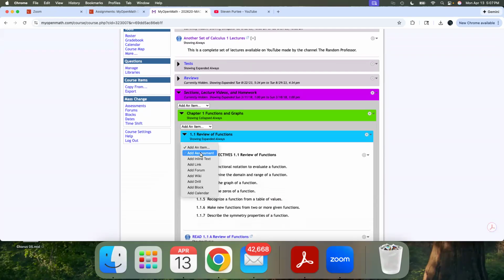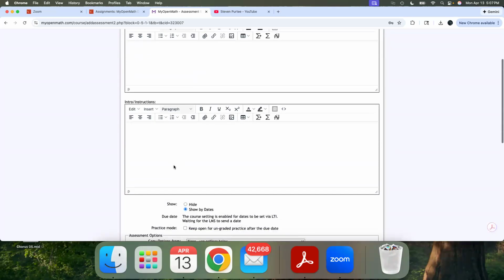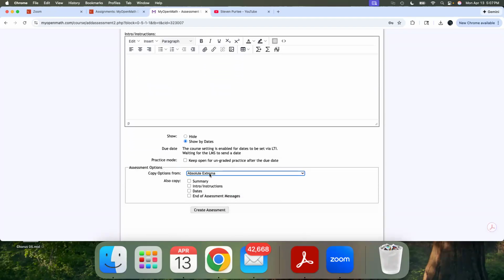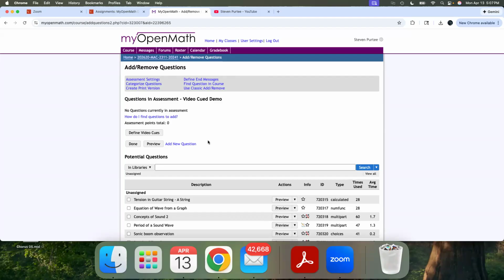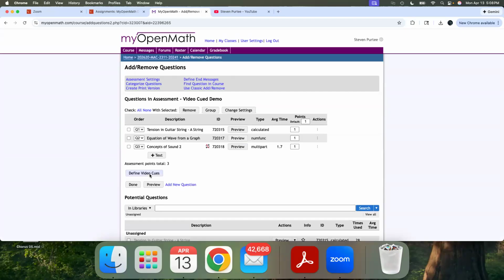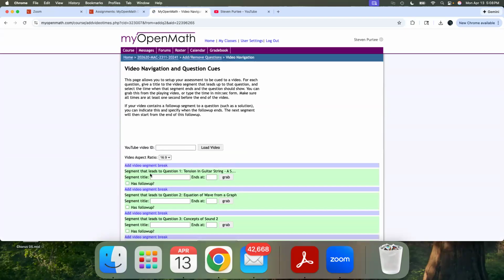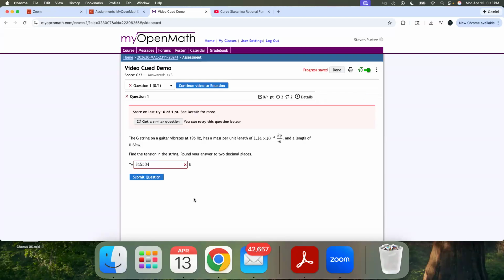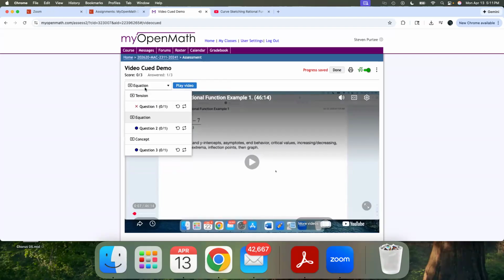How to Build a Video Cued Assignment